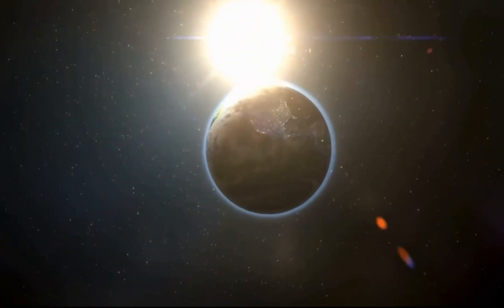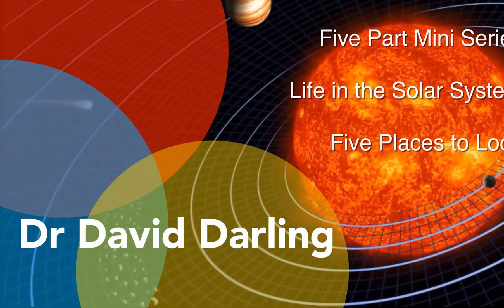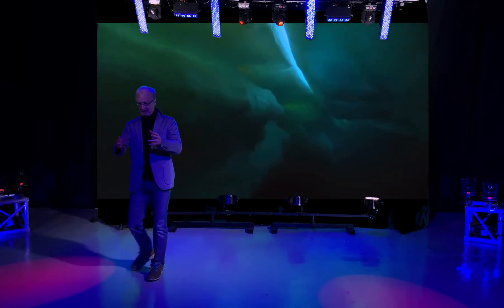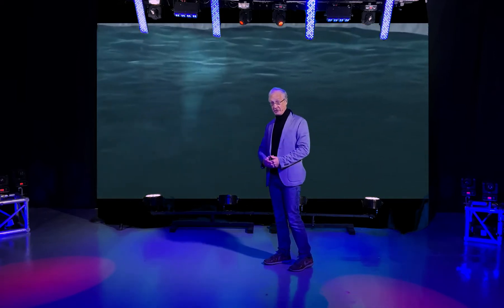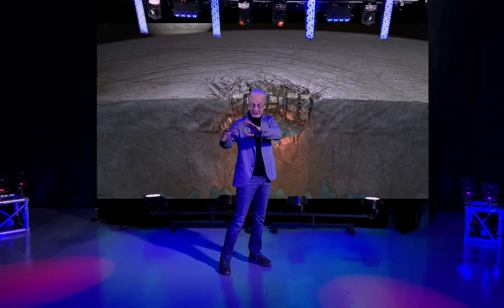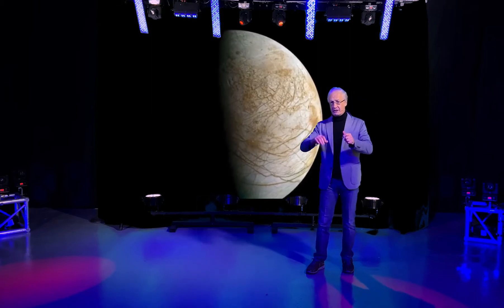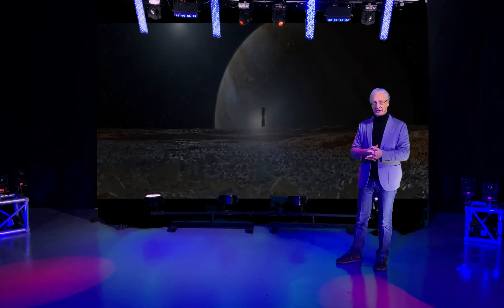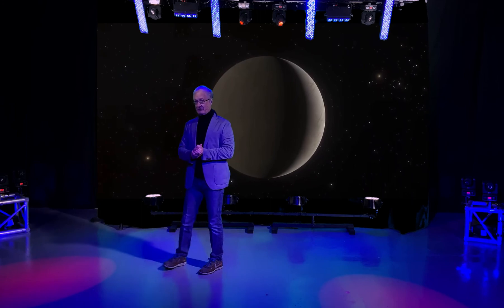Europa: Does it have life?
Jupiter's moon Europa is thought to be one of the most promising places to look for extraterrestrial life. This is the fourth in a five-part series of talks that looks at the prospects for life elsewhere in the solar system.